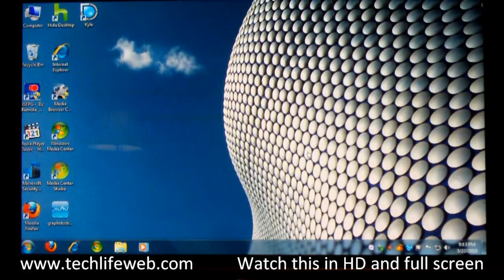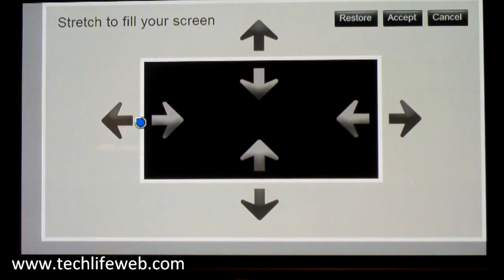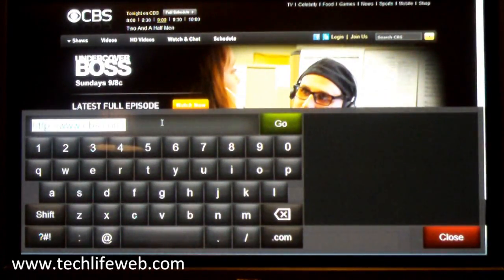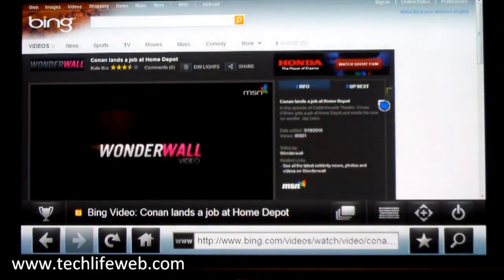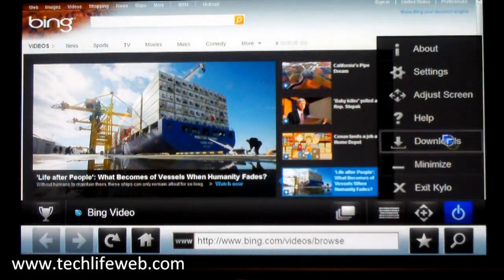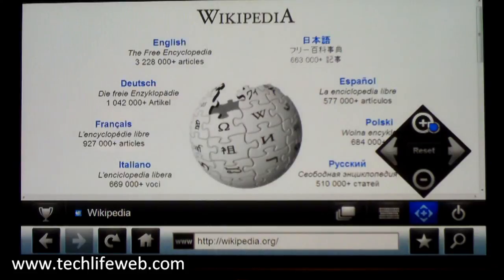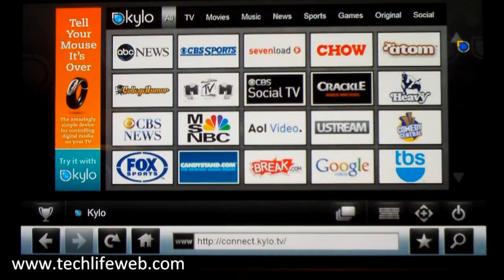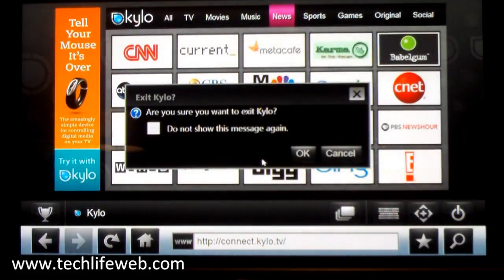First Look: Kylo Browser for TV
Kylo is a new Mozilla based browser designed to be used on a computer attached to your TV.